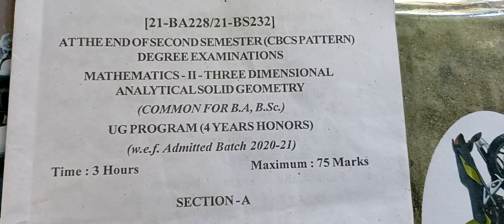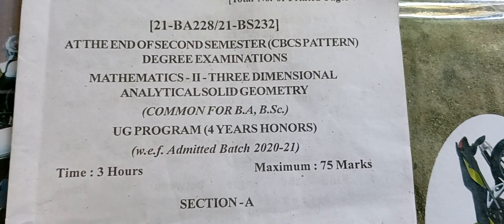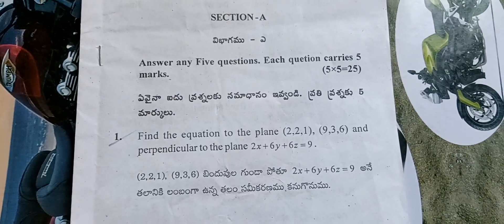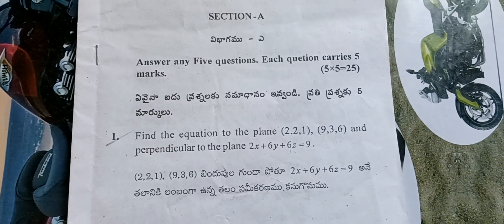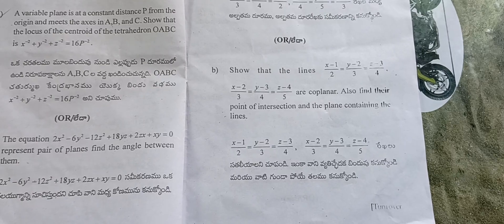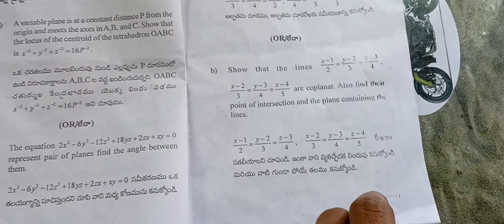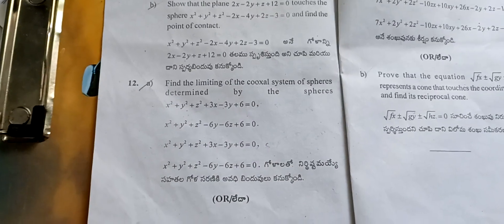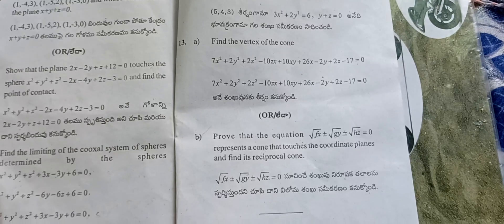Degree 2nd semester MATHEMATICS previous question paper 2022 AKNU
I already done videos on ENGLISH. , TELUGU. , SURVEY AND REPORTING. , BUSINESS COMMUNICATION. , ICT .watch those videos ..😊